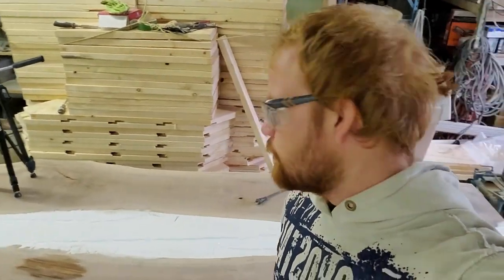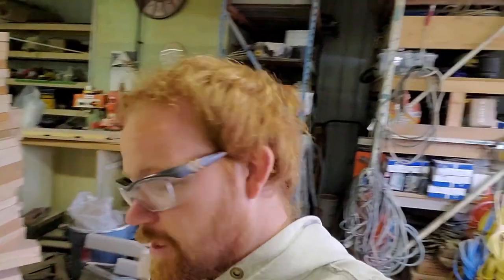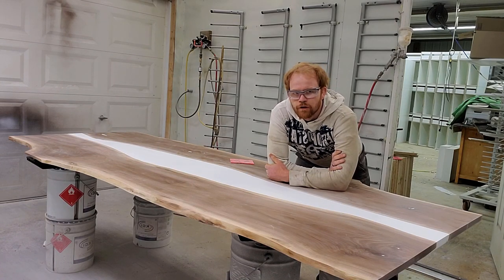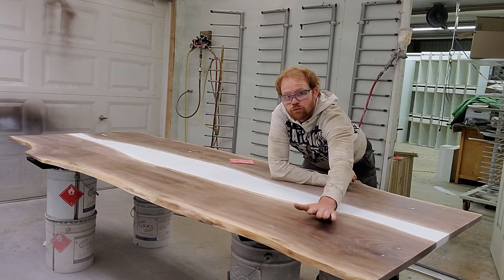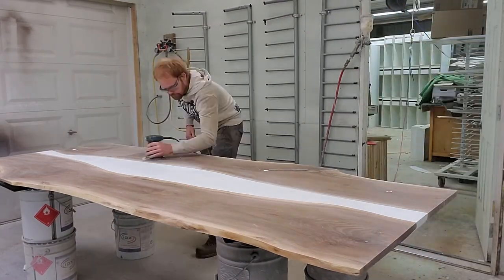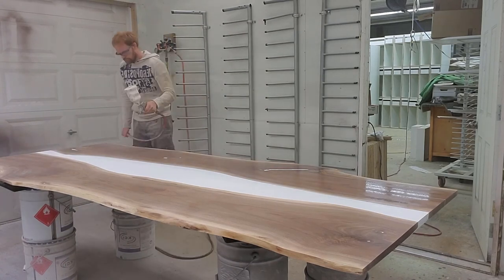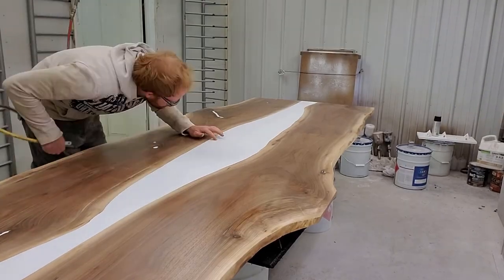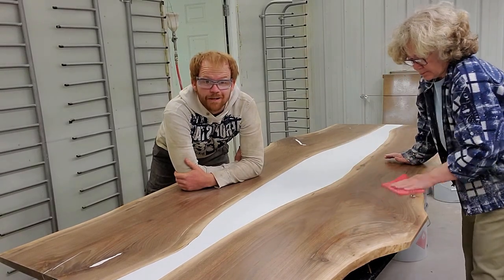Finishing the Epoxy Table Top